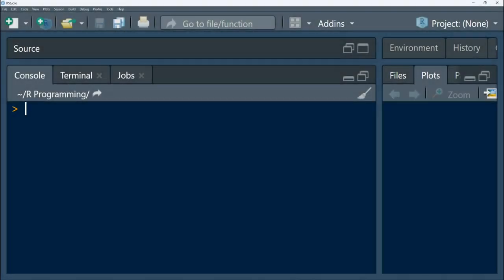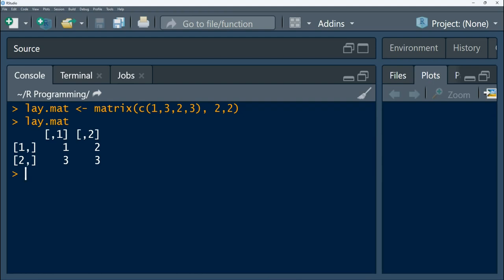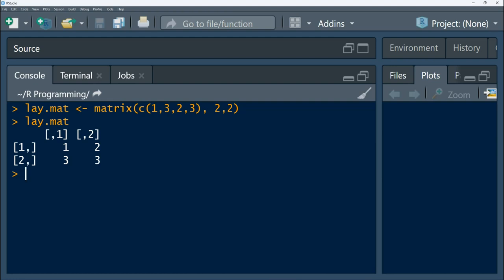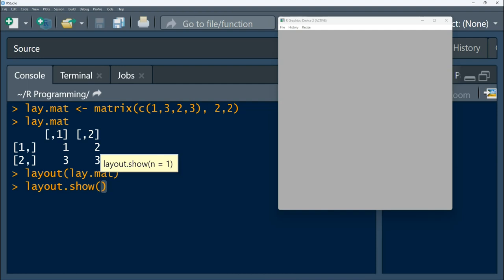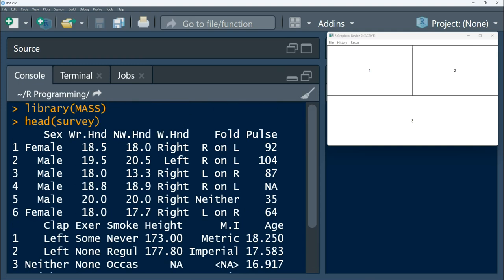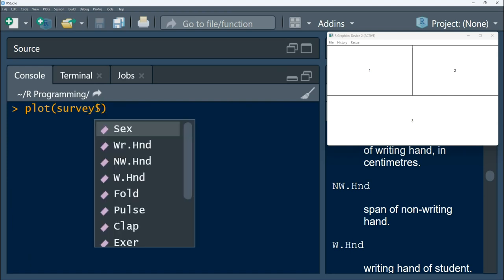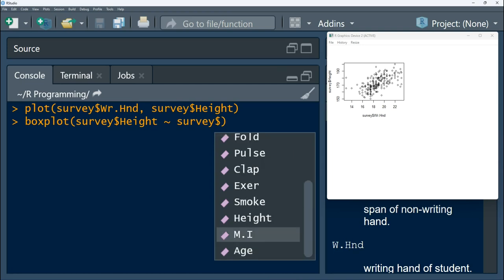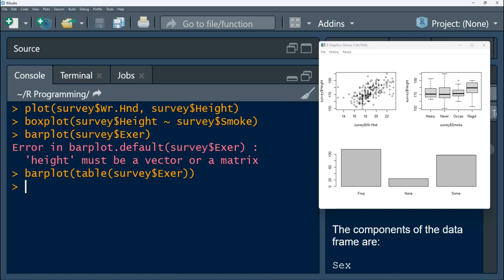graphics for beginners in r | layout and layout.show() in r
This video demonstrate the use layout function

0:00 creating a matrix for the layout
1:30 layout function
2:00 layoutshow() function
2:50 creating visuals